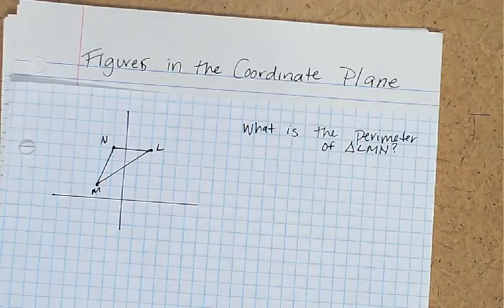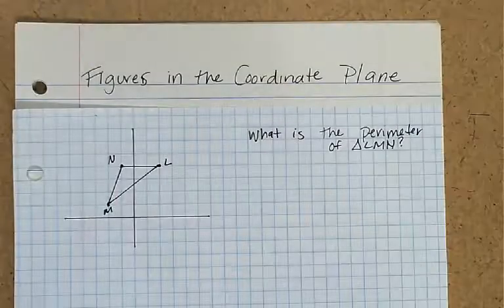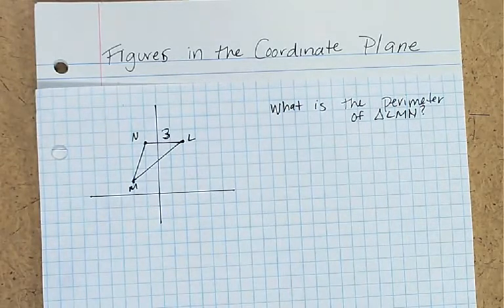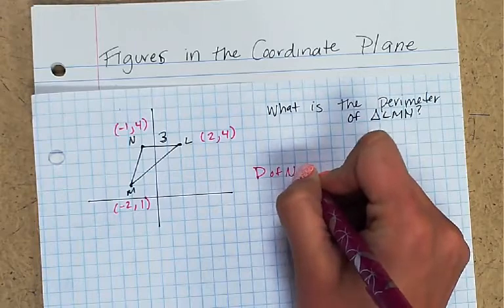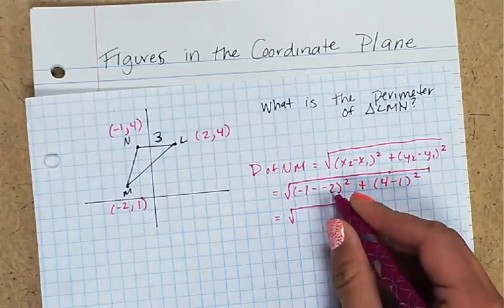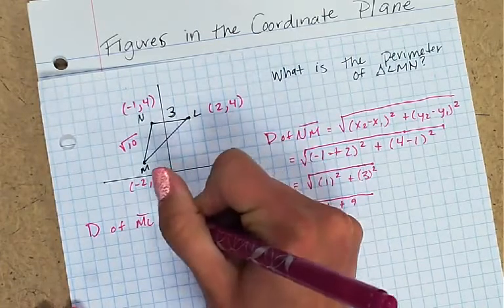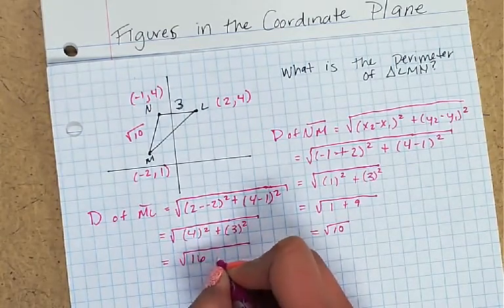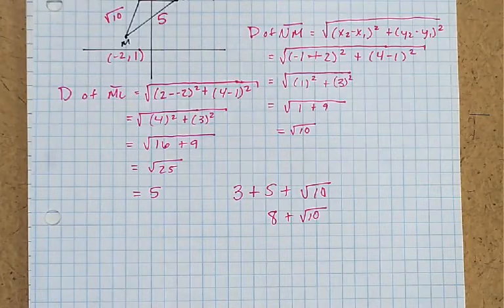Figures in the Coordinate plane G.mp4